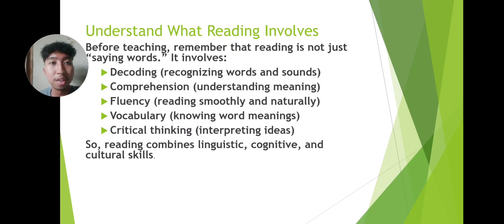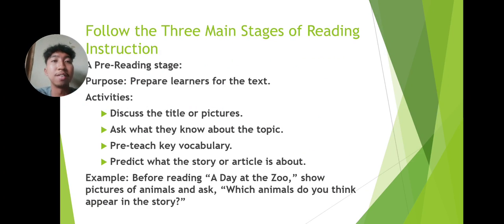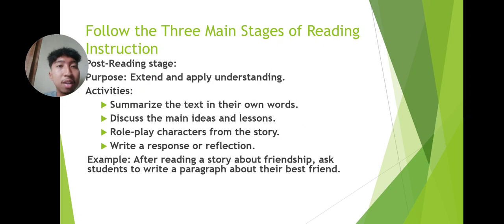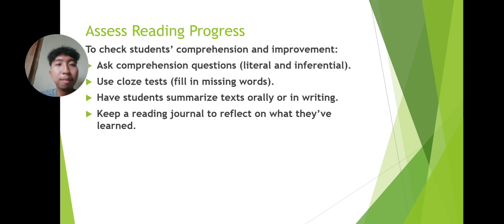Faisall's "How to Teach Reading" Presentation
Faisal (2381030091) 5 TBI-D Class